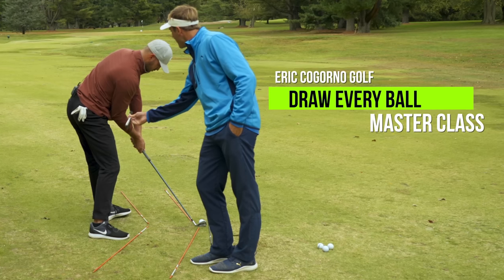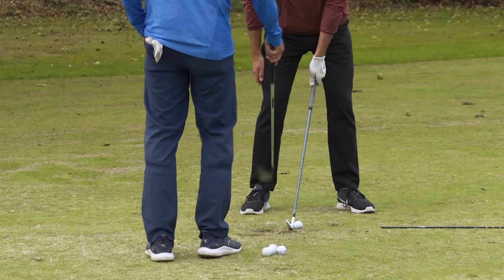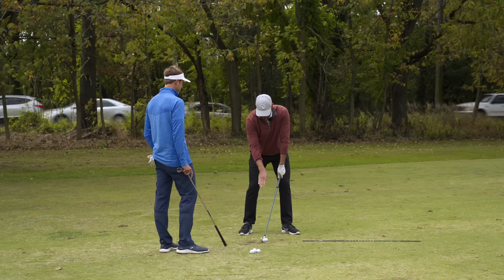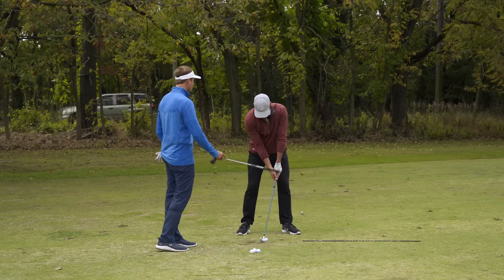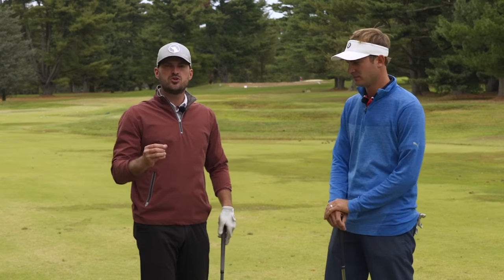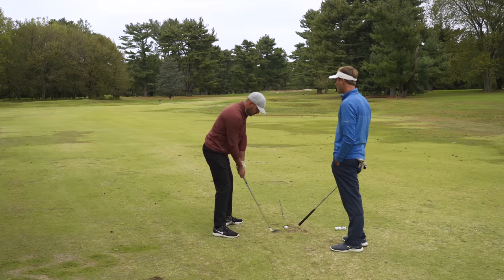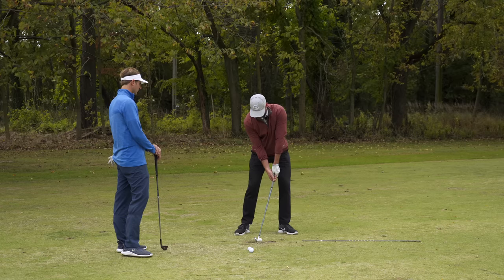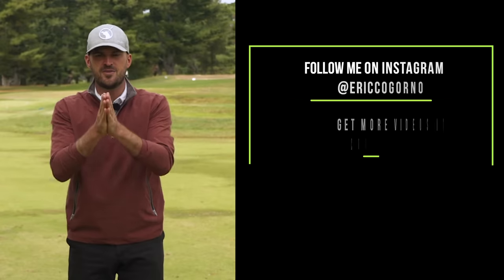GOLF: Two Simple Secrets To Draw Every Ball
**You can find our DRAW EVERY BALL MASTER CLASS – and our entire catalog of Master Classes (Premium and Elite members of cogornogolf.com get all of our individual products for free with membership)

**Be sure to follow our friend and colleague Steve Sieracki, from Woodcrest Country Club in Cherry Hill, NJ. You can find him on Instagram @sierackigolf and get in touch with him via his

**Want me to take a look at your swing? Premium and Elite members get access to our Facebook group where you can post your swings and I can take a look and give you feedback.

In this video I’ve paired up with my friend Steve Sieracki, one of the most highly regarded golf instructors in the state of New Jersey. Steve and I created a comprehensive DRAW EVERY BALL MASTER CLASS. But in this video we  give you two of the big secrets we use with golfers to help them learn to consistently draw the golf ball.

 1) Used it personally. (which will be the case the vast majority of the time)

2) Thoroughly researched it and gotten first-hand user feedback from other professionals I trust and that have used the product/service.